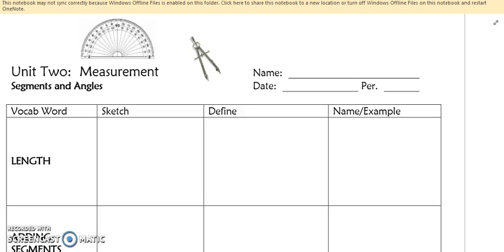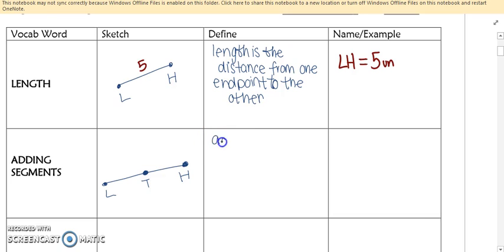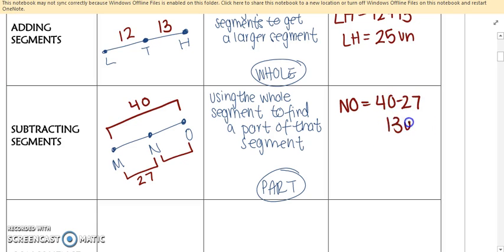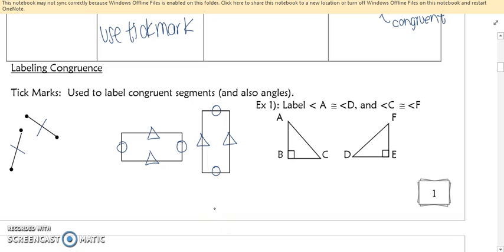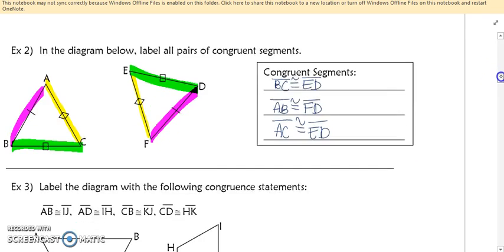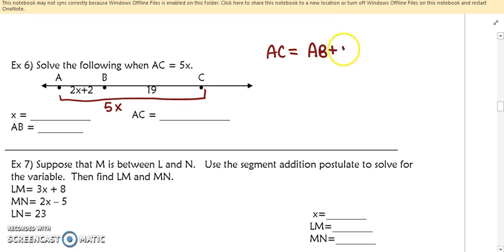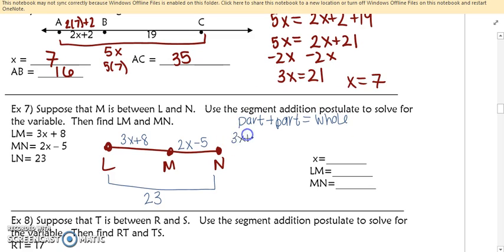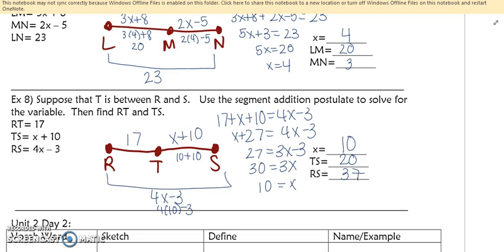Unit 2 Measurement Day1